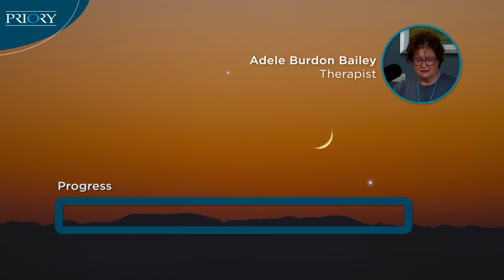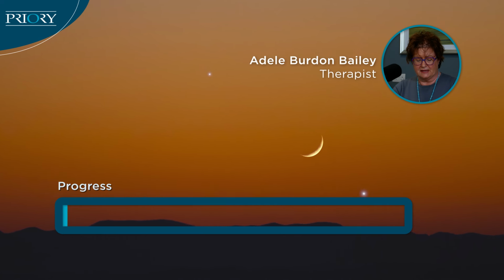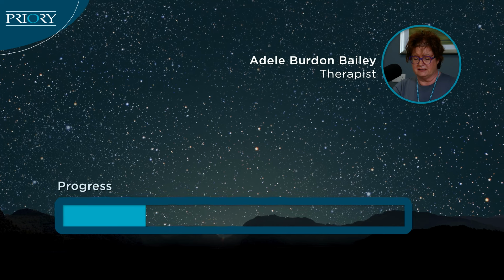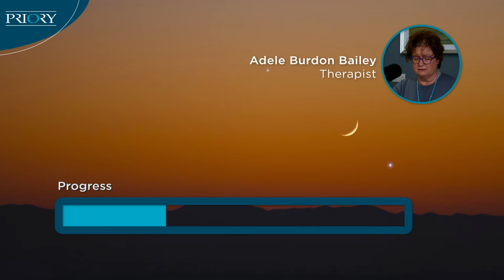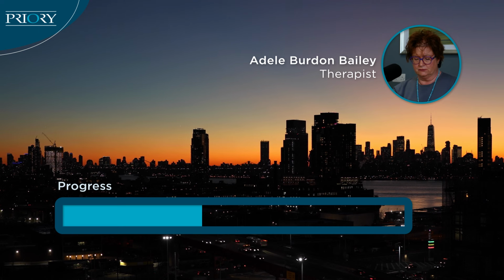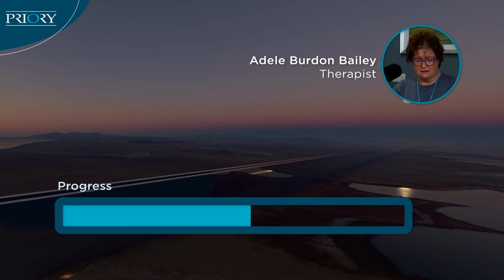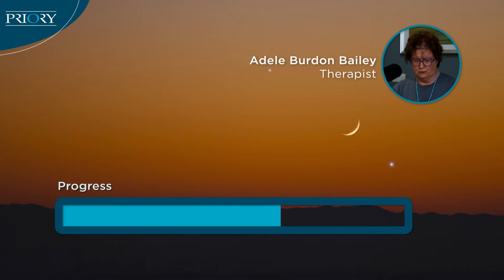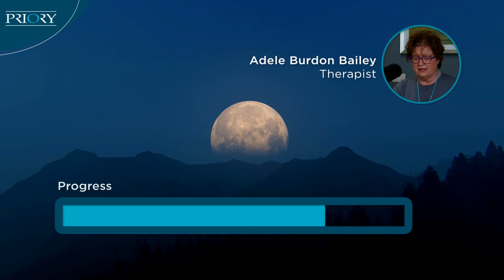A Guided Meditation for Sleep | Progressive Muscle Relaxation (PMR)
Bring relaxation to bedtime with this soothing guided meditation for sleep. Prepare yourself for a sound, deep sleep using progressive muscle relaxation (PMR) techniques, a key part of anyone's mental wellbeing toolkit.

Written and narrated by Priory Cognitive Analytic Therapy (CAT) Psychotherapist Adele Burdon-Bailey, this 16-minute guided meditation will melt away stress and anxiety at nighttime, helping you to drift off into a sound sleep.

Disconnect from the world around you with this guided progressive muscle relaxation meditation for sleep and anxiety.

Skip to 👇
00:00 Intro
00:09 Preparation
03:06 Meditation begins
16:39 Outro

Looking after your mental health should be high on everyone's priority list. At Priory, we strive to help everyone take control of their mental health, building a brighter future for themselves and those around them. For more insight, explainers and, advice on managing your mental health, head to the Priory blog

This video is designed to be informational, but its content is not a substitute for professional advice, diagnosis, or treatment. If you or a loved one are experiencing difficulties with your mental health, please contact a medical professional or a licensed mental health provider for tailored advice for you.

If you or a loved one are in crisis and need immediate support, call 999 or attend your nearest A&E department. For information on relevant crisis support lines,

Priory is the leading independent provider of mental healthcare and adult social care in the UK. We have two divisions, which together support the needs of over 35,000 people every year. We currently treat more than 70 different conditions through a nationwide network of over 300 facilities.

Our purpose is to empower each person in our care to take steps towards a healthy future and live their lives as positively and independently as possible.